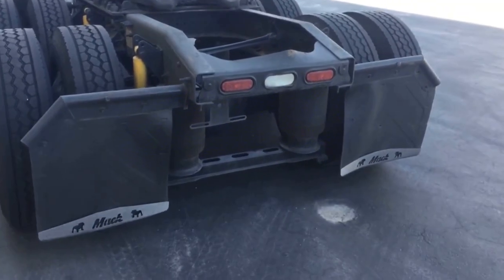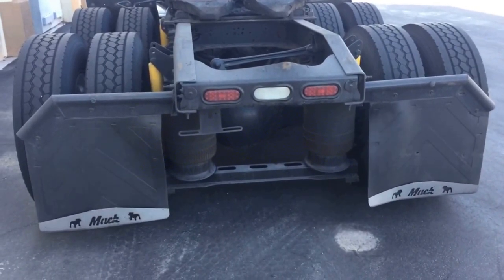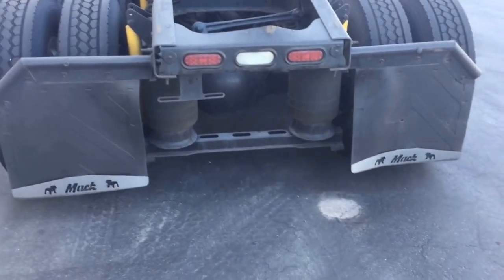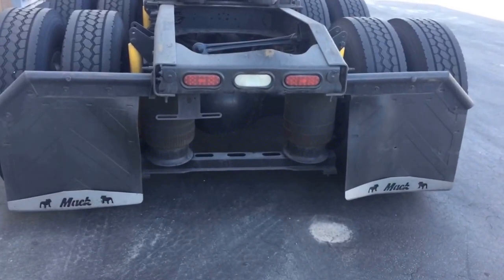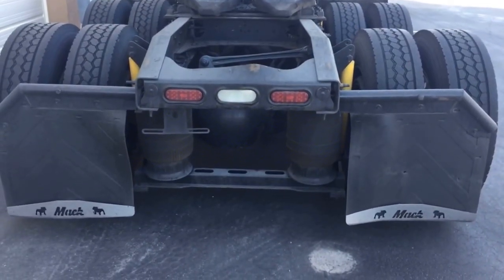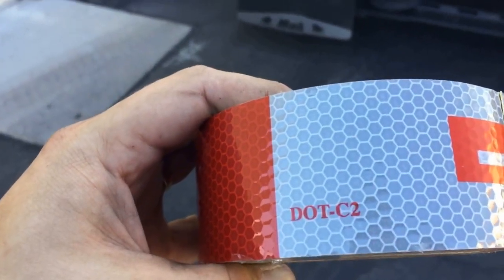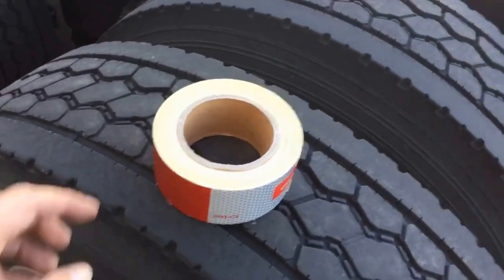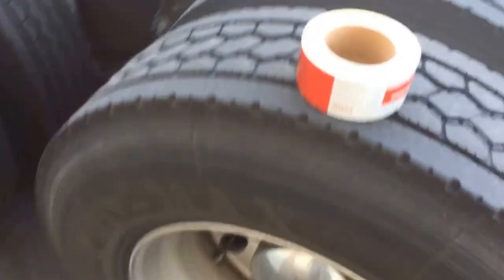Trucking: Cover your rear.... In reflective tape.